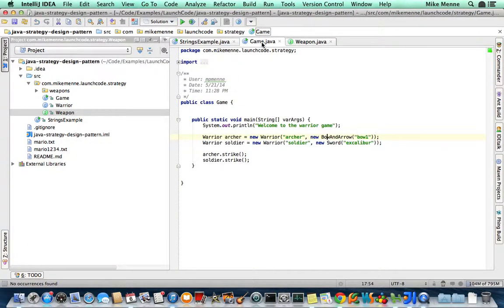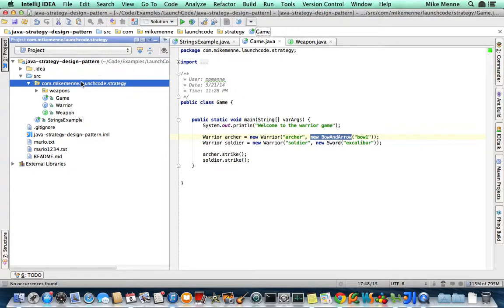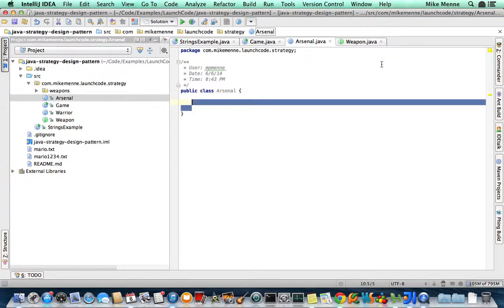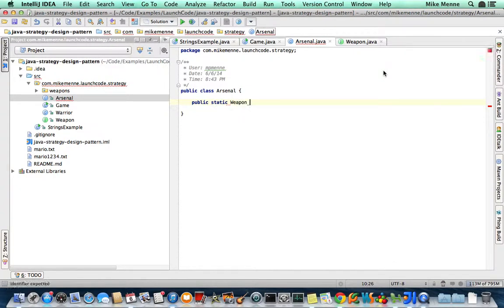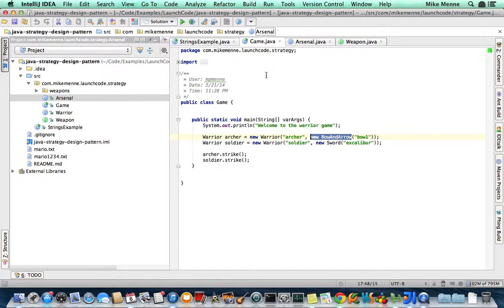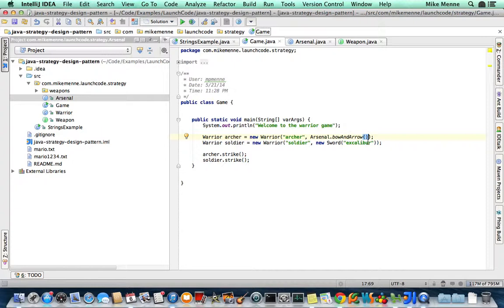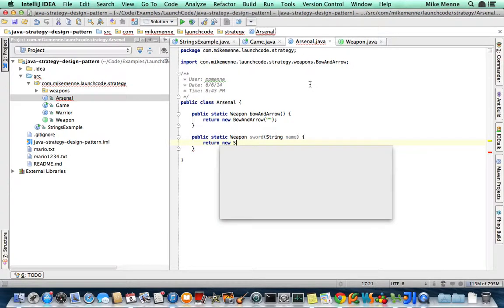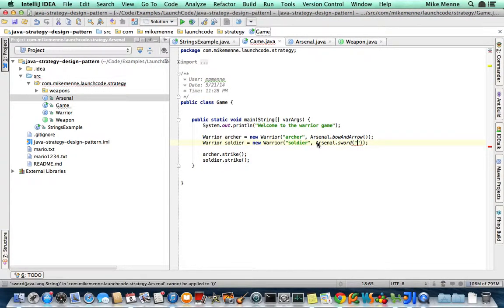LaunchCode Factory Design Pattern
The Factory Design Pattern allows us to abstract away the creation of concrete objects and organizes our code so it's easy to find stuff.